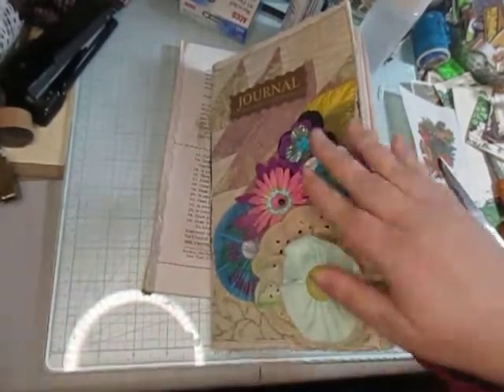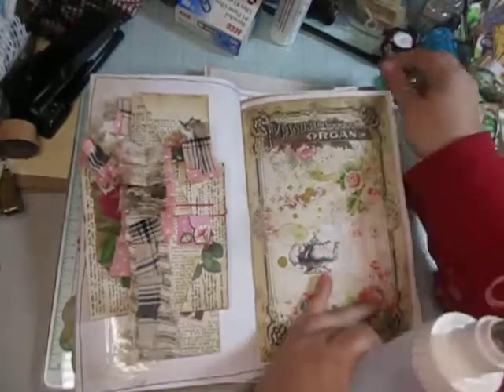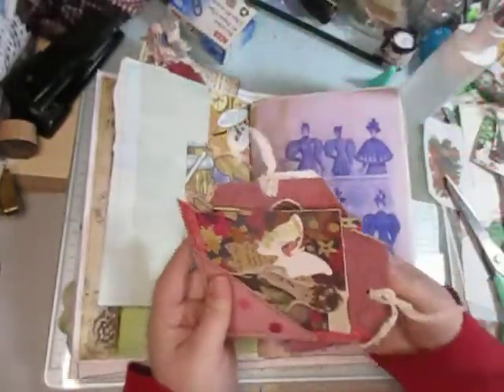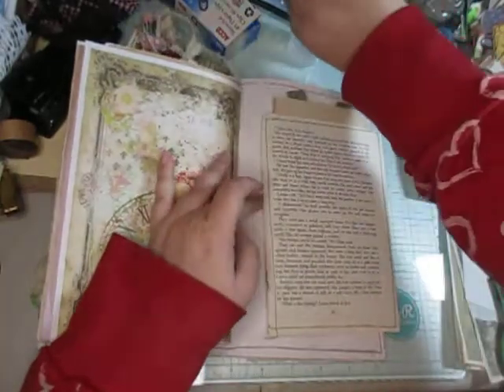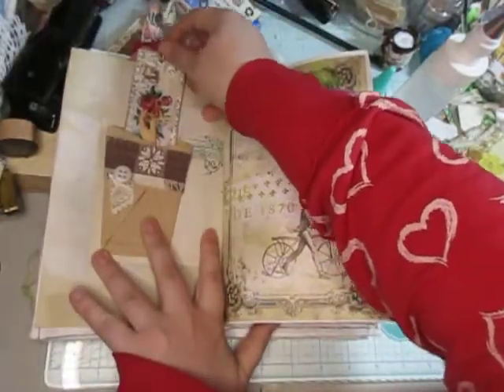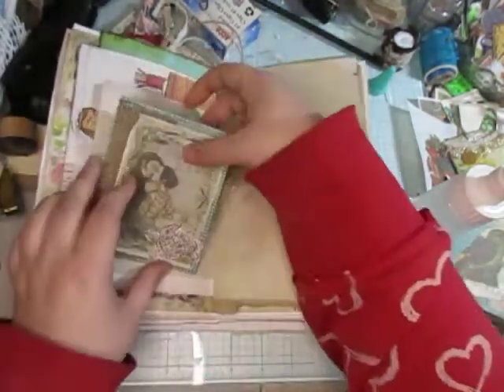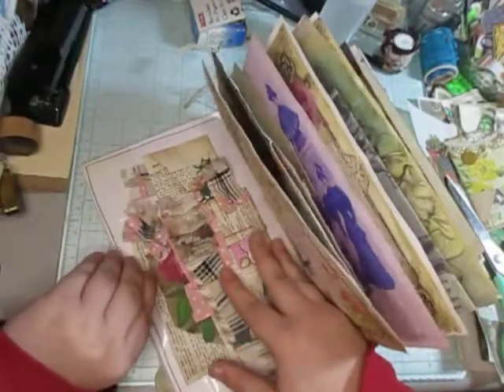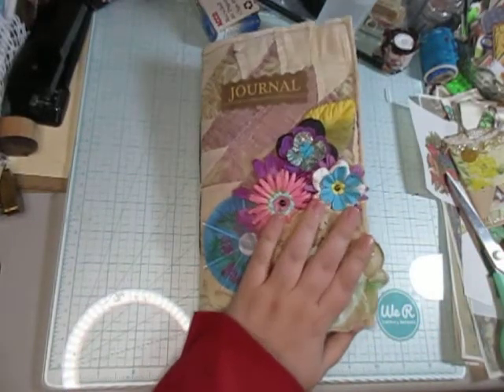craftwithme Filling up A Journal with Ephemera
I just made a quick journal with already made pages and ephemera from past videos.